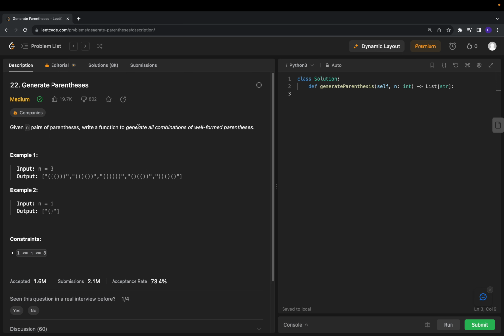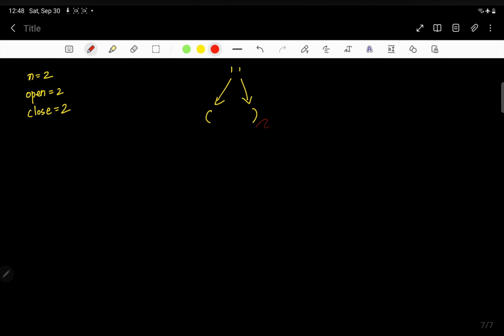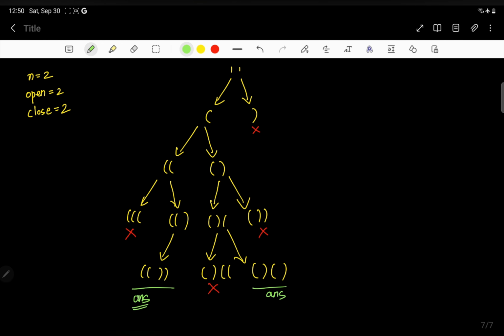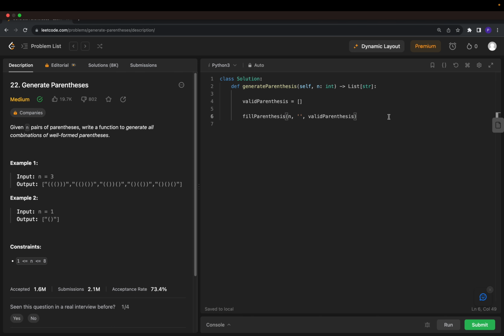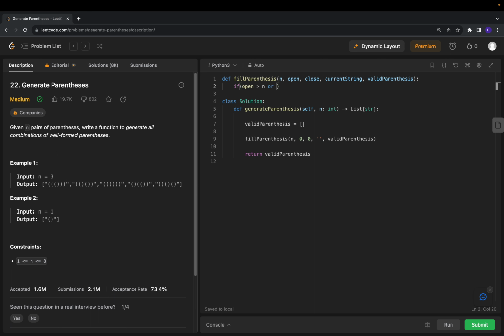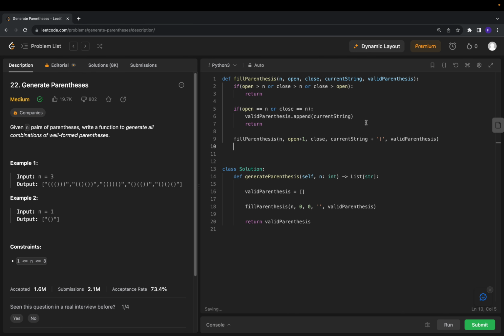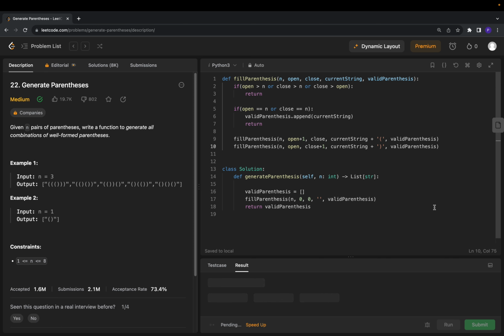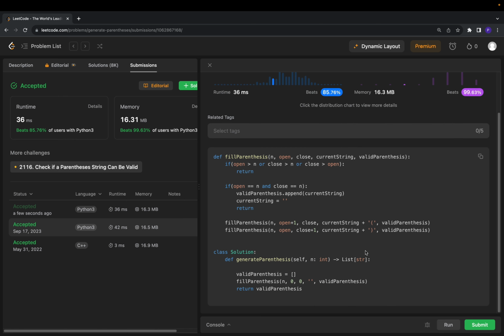Generate Parentheses | Leetcode problem solution with code explanation | Dynamic Programming | DSA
Leetcode problem 22 - Generate Parentheses

This video contains problem explanation and solution for the generate parentheses coding problem in python3.